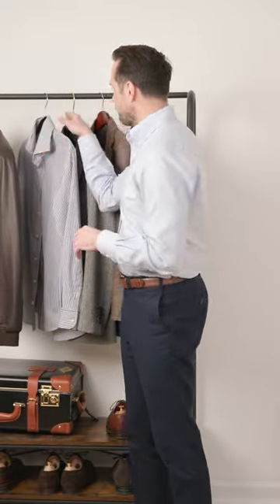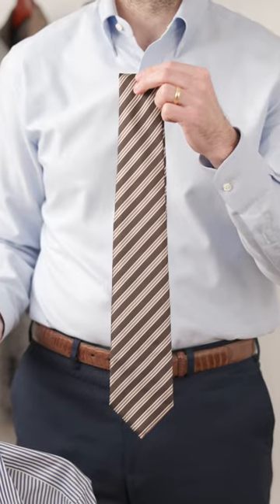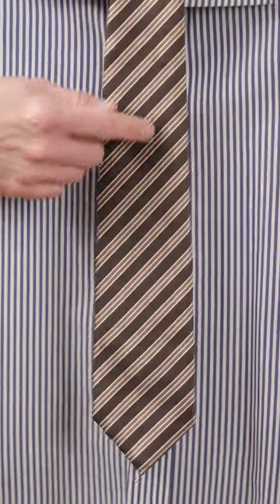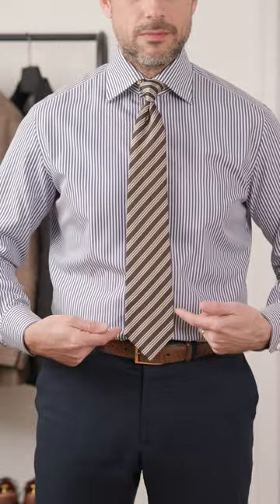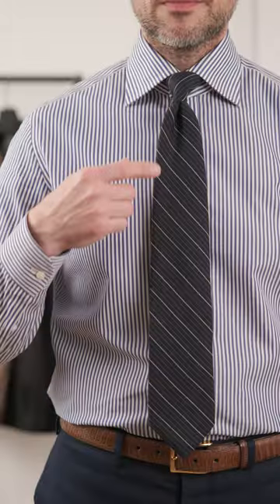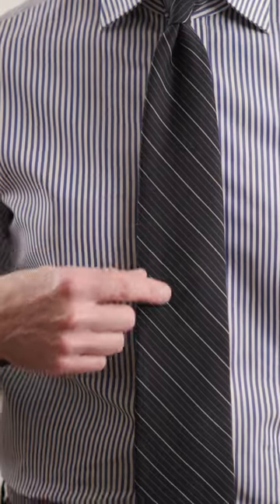How To Wear & Combine Similar Patterns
A lot has been written how to mix different patterns, but what is generally left out of that discussion is how to combine similar patterns. It's an important component of men's style and one that's easy to master if you follow this simple guide.